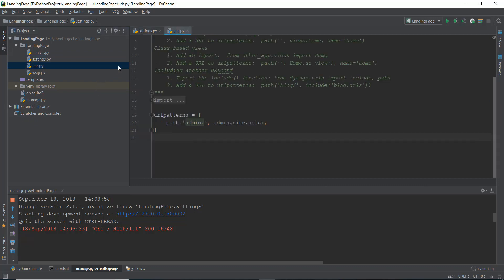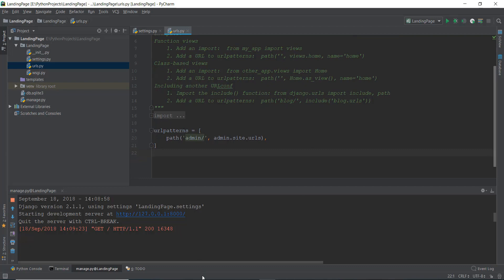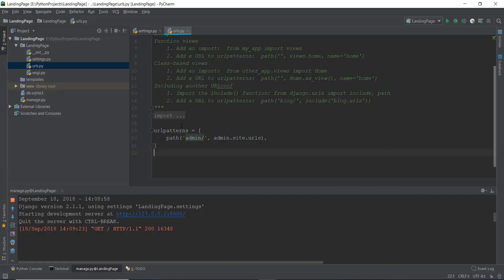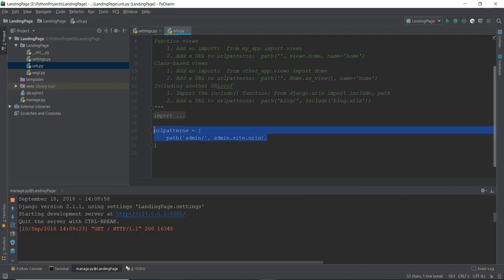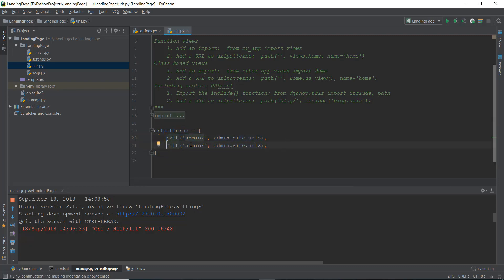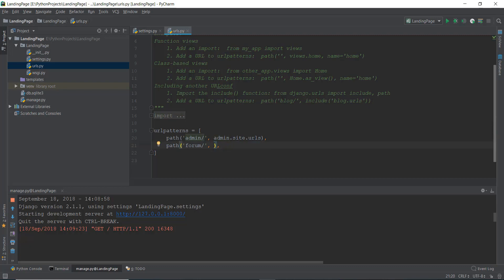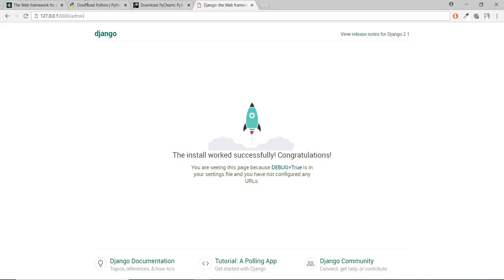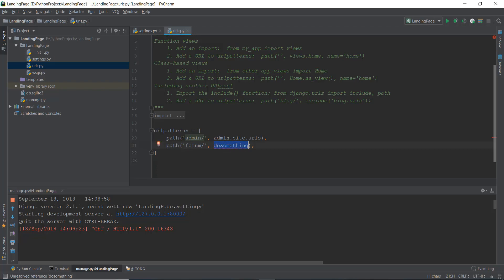Django 2.1 - URL Handling in urls.py - 5/25 - Django Python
In this video will look into the urls.py file inside the project structure of Django.